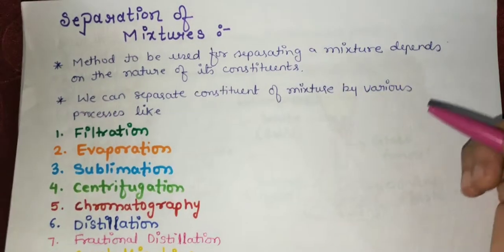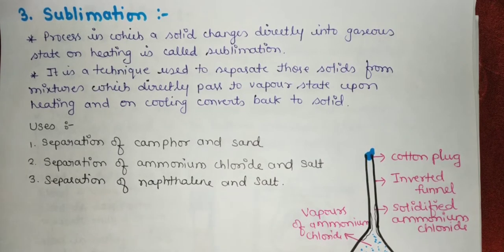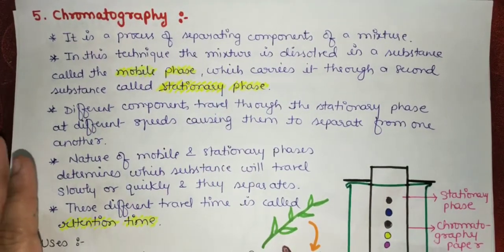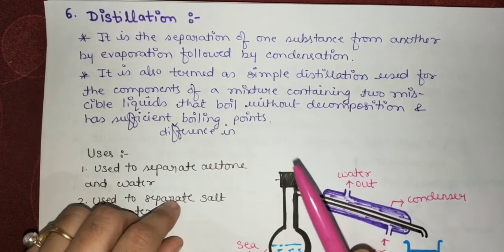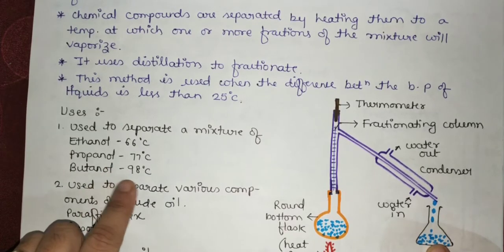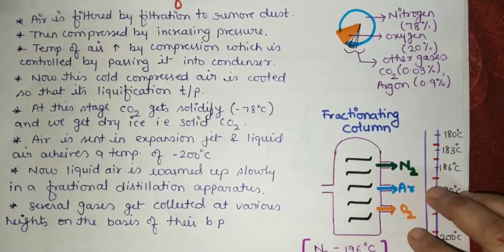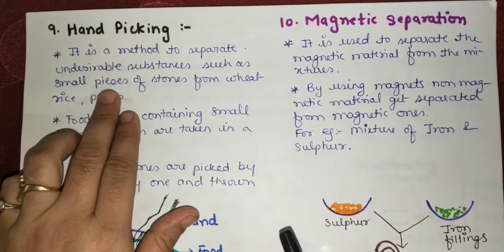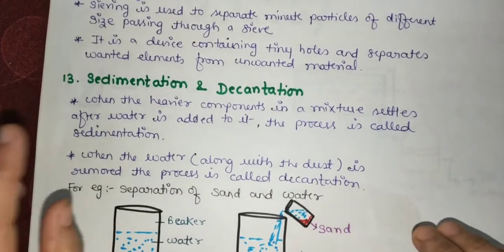Class 9: Chapter 2: Is matter around us pure || Separation of mixtures